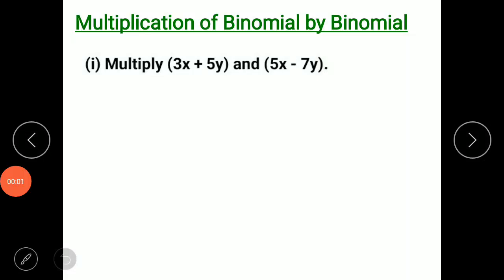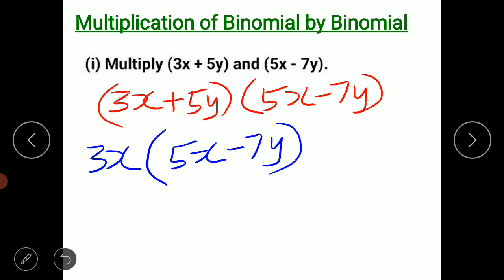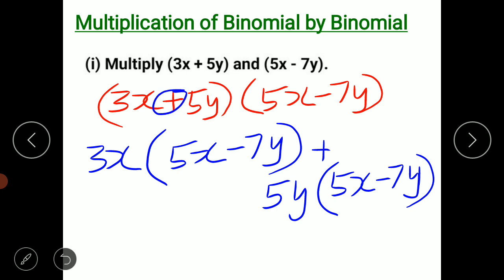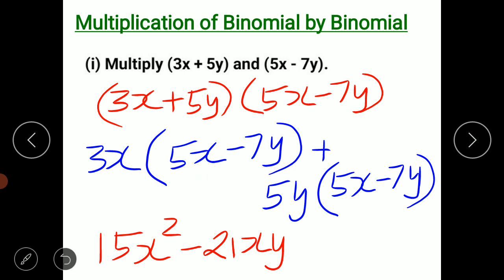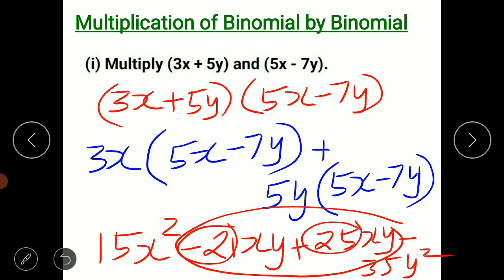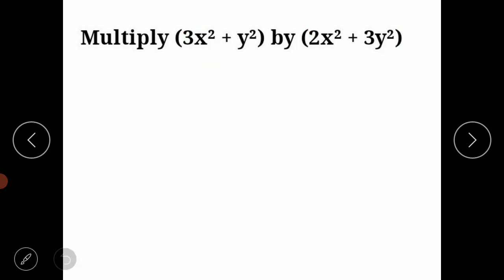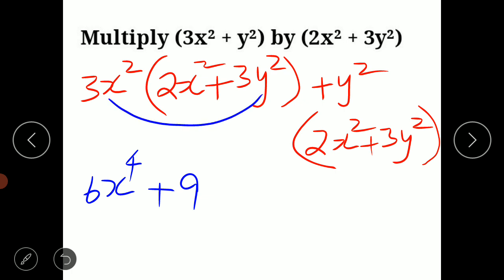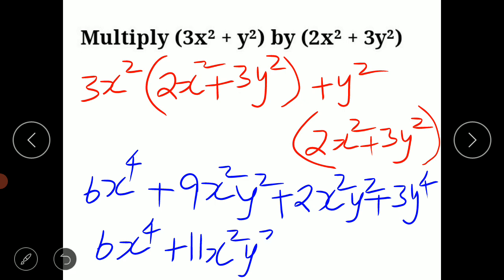Multiplication of Algebraic Expressions - Multiplying Binomial by Binomial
Multiplication of Polynomials, Multiplying a binomial by a binomial